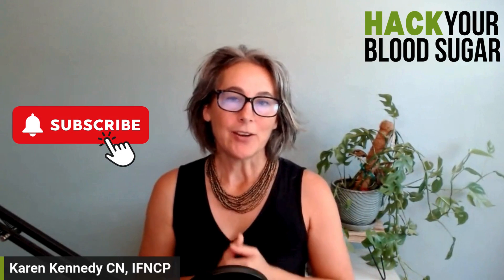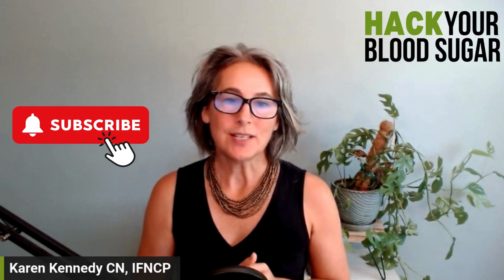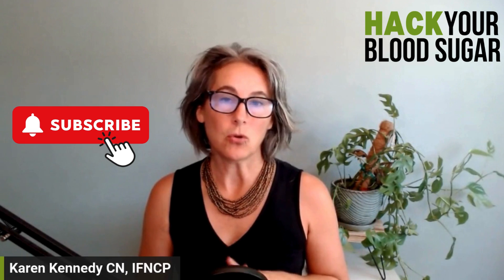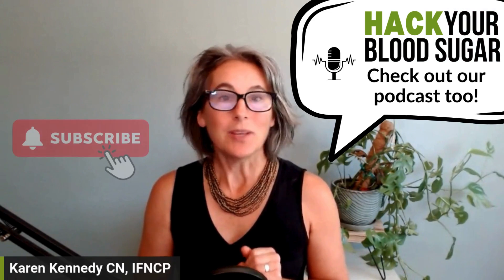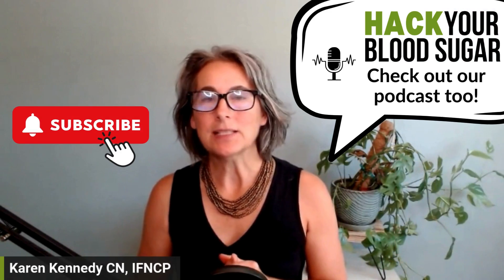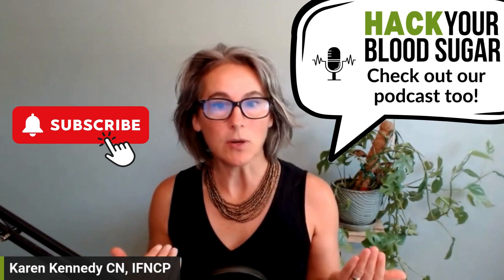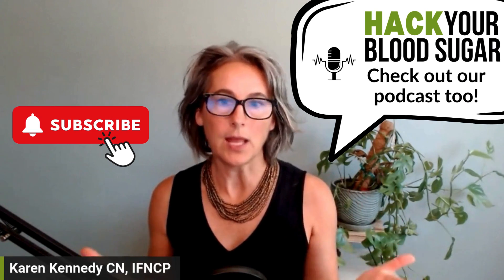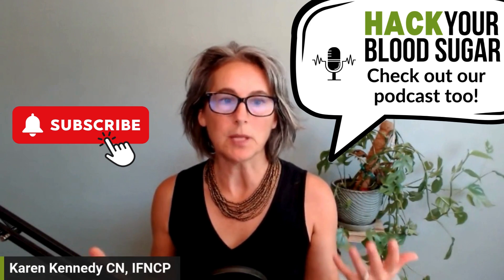How to Get Affordable CGMs Without a Rx to Improve🩸Blood Sugar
Learn how to get a continuous glucose monitor (CGM) without a prescription and explore affordable options like the Libre 3, Dexcom Stelo, and Abbott's new Lingo CGMs. Discover insider tips on using these devices to manage blood sugar and improve metabolic health in just four weeks. Find out which CGMs integrate with apps for data sharing and personalized health support.

➡️Learn more about my Hack Your Blood Sugar with a CGM program

0:00 – Introduction to CGMs and How They've Become More Accessible
1:08 – Using Tastermonial to Get a Libre 3 Without a Prescription
2:19 – New Over-the-Counter CGM Options: Dexcom Stelo and Abbott Lingo
3:57 – Pricing and Subscription Models for Dexcom Stelo and Abbott Lingo
5:46 – Benefits of Practitioner Support and Optimizing CGM Use